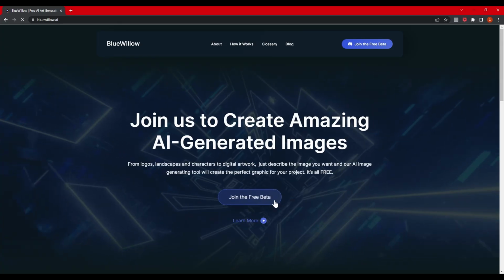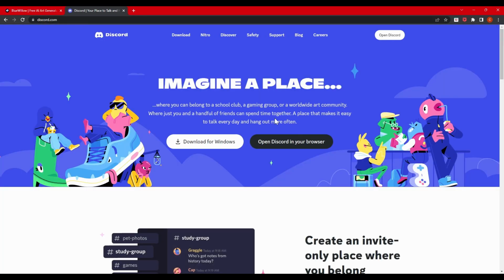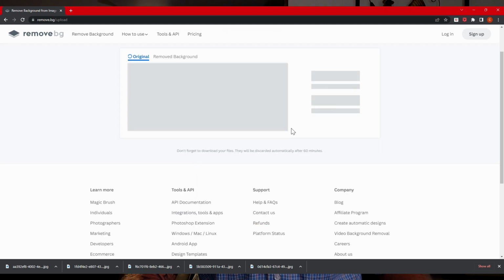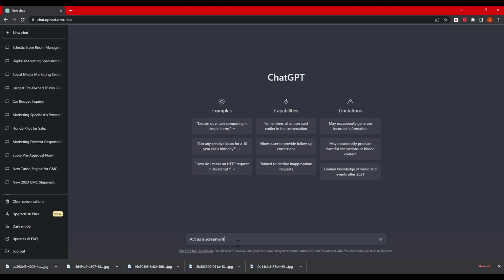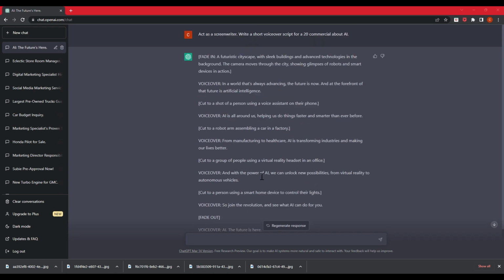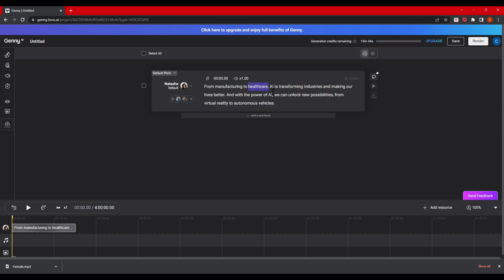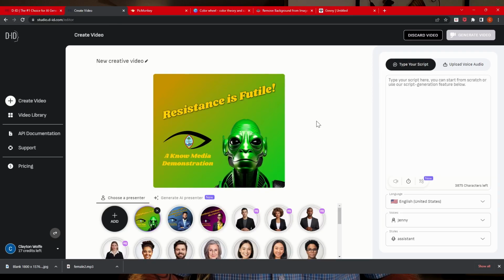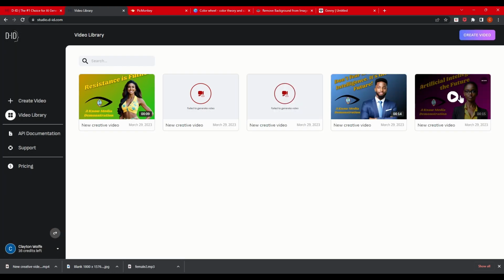How to combine 5 AI programs to make your own Avatar...For FREE!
Welcome to our video on the top 5 AI programs to create your own digital avatar! In this video, we'll explore the cutting-edge AI technology that allows you to design and customize your very own virtual persona.

Using these five AI programs, you'll have access to a vast array of tools and features to bring your digital avatar to life. From realistic facial expressions to customizable clothing and accessories, you can create a unique and engaging virtual representation of yourself that can be used in a variety of contexts.

Whether you're a content creator looking to add a new dimension to your videos or a gamer looking for a personalized avatar to represent you online, these AI programs offer endless possibilities. And with their intuitive interfaces and easy-to-use features, you don't need any prior experience to get started.

So, if you're ready to explore the exciting world of digital avatars, be sure to check out our video and discover the top 5 AI programs that can help you create your own today!

All you need to get started is your Google Account and a Discord account.

Follow me on S/M